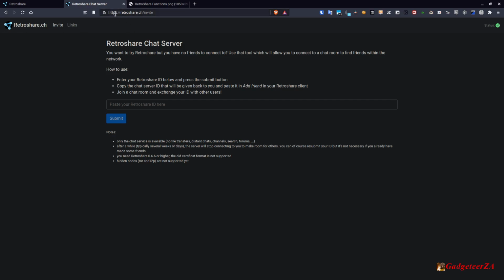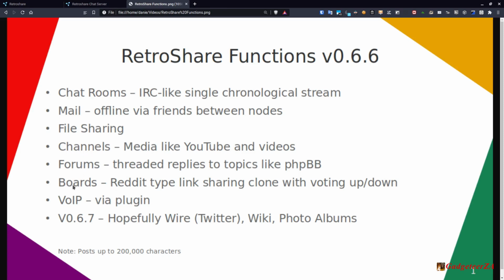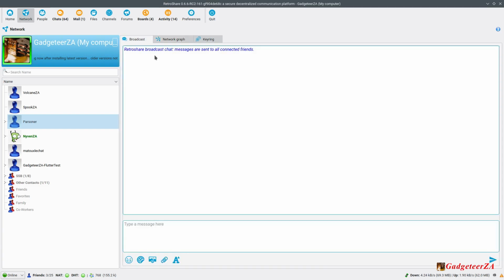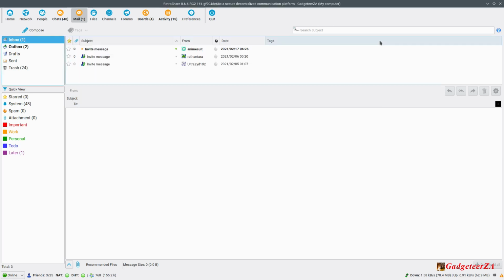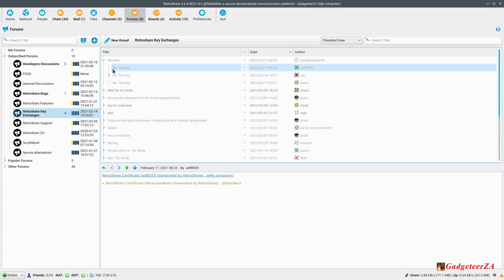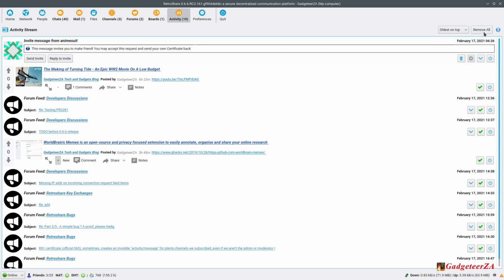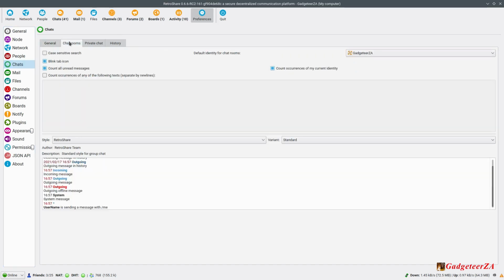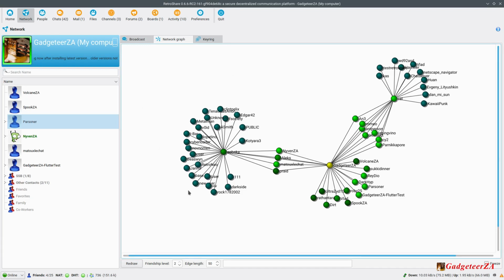Overview of the RetroShare Peer-To-Peer Social Network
This open source and privacy focussed social network offers a lot more functionality than most other social networks especially in the P2P space. In this video I explain how to get connected to other peers, I give an overview of all the functions it can perform, and end off touring around the interface and showing how it works.

Chapters:
Intro 00:00
Connecting to Peers 01:35
Overview of Functions 04:23
Network Tab and Status Bar 10:10
Your RetroShare Certificate 14:28
People Tab 15:10
Chatrooms 16:06
Mail 18:35
File Sharing 19:30
RetroShare Links 21:27
Channels 22:37
Forums 24:45
Boards 27:05
Activity Alerts 30:13
Preferences 31:31
Wrap Up 41:36